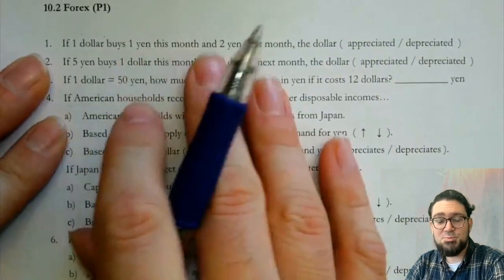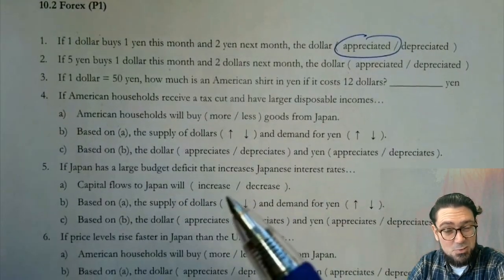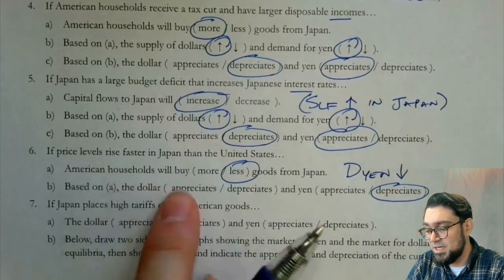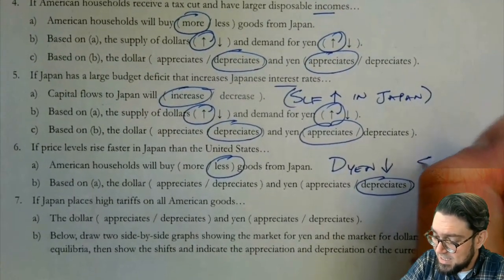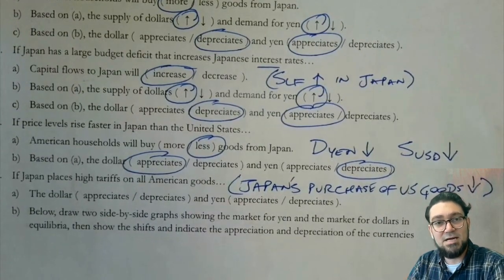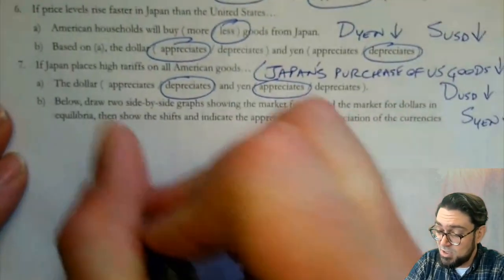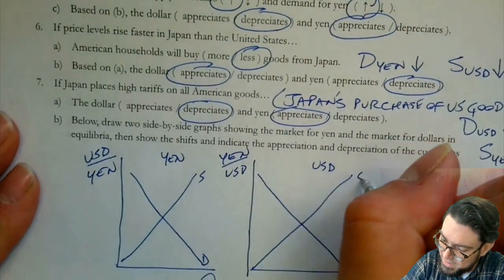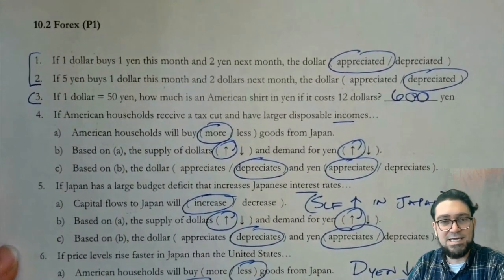10.2 Forex (P1)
Practice with appreciation and depreciation and scenarios that affect forex markets